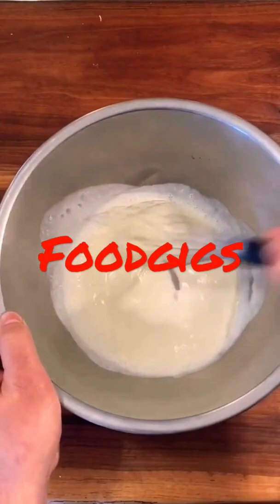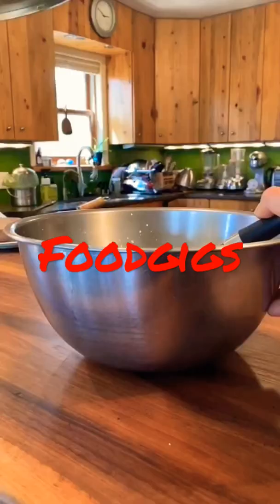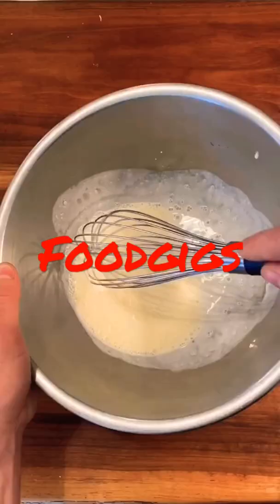did you know about this cooking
Credit: Sonny Hurrell